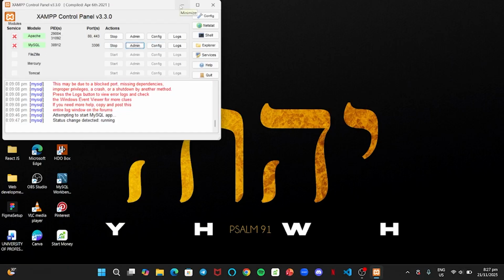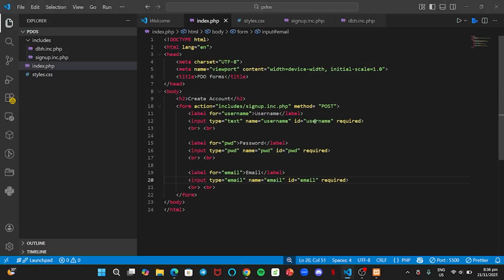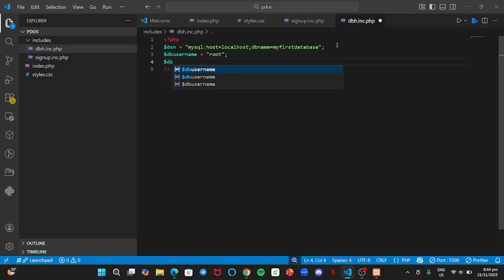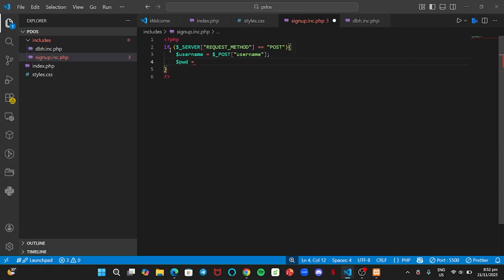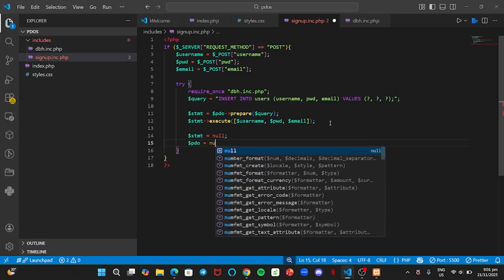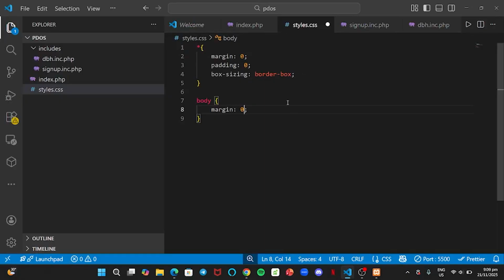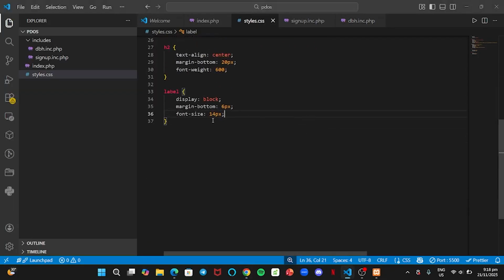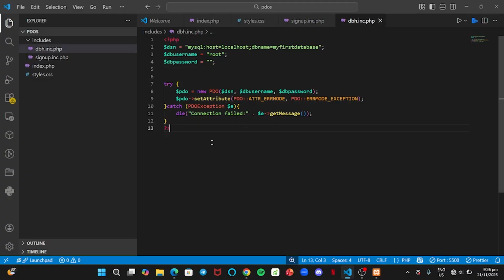PHP Data Objects - PDOs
Learn how to work with databases in PHP using PDO the right way! 🚀
In this tutorial, I break down how to connect to MySQL, run secure queries, and use prepared statements to protect your application. Perfect for beginners who want to understand how modern PHP database handling works.

👉 What you’ll learn:
✔ How to connect to a database using PDO
✔ How prepared statements work
✔ Inserting, updating, and fetching data
✔ Preventing SQL injection
✔ PDO error handling the easy way